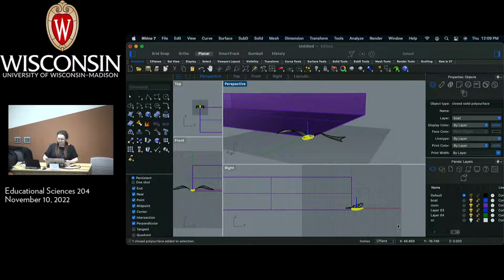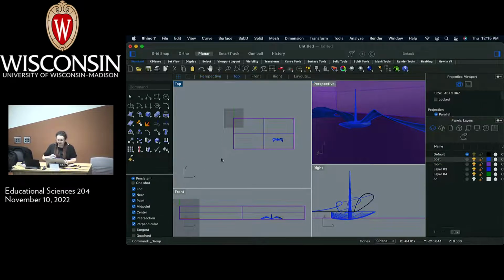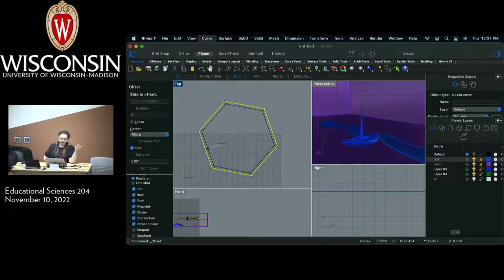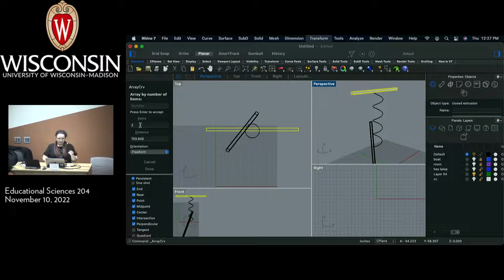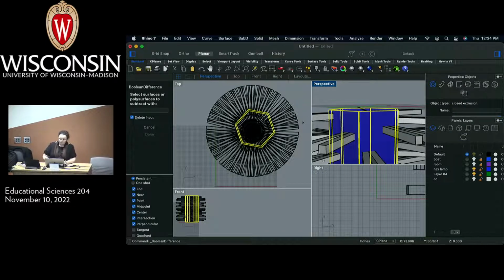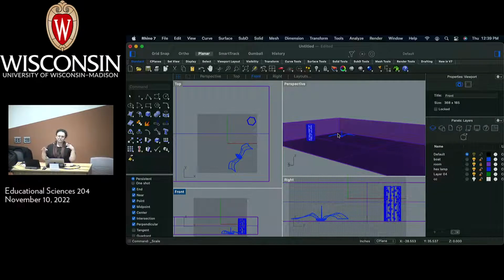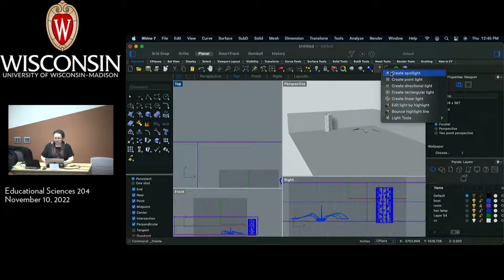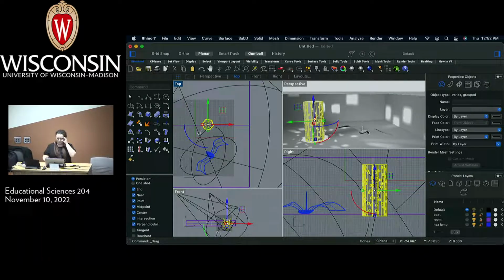ART 107 - Nov 10th Lecture Capture